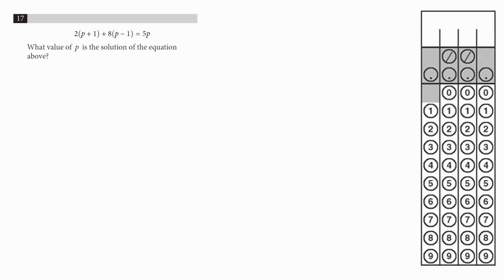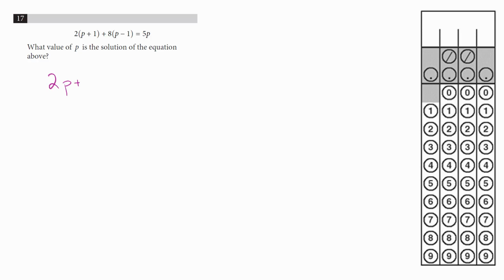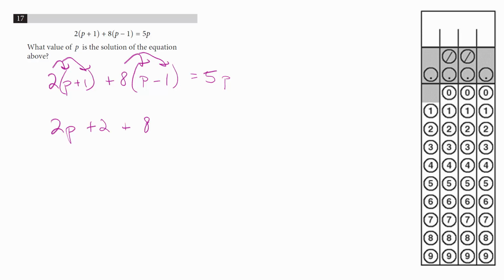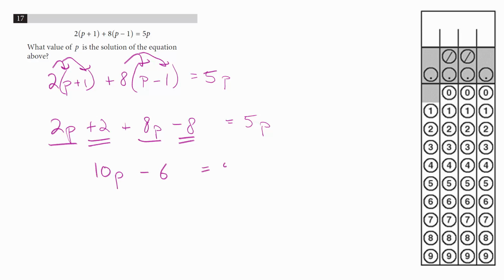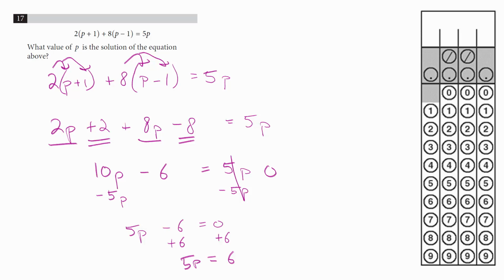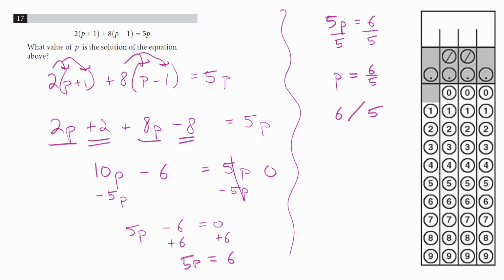SAT Practice 5 - No Calc - Q 17 of 20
Solving a multi step equation